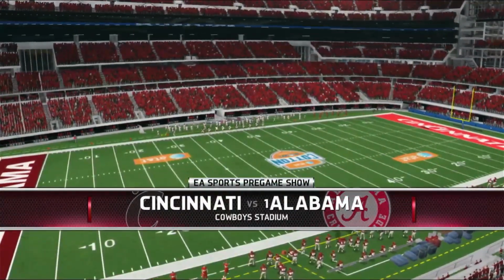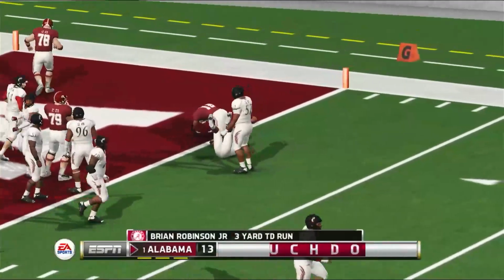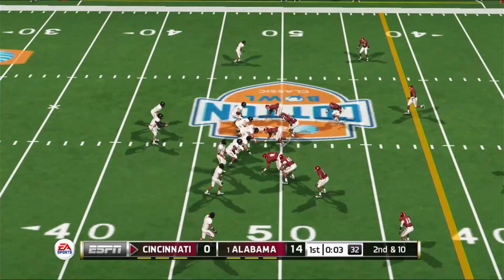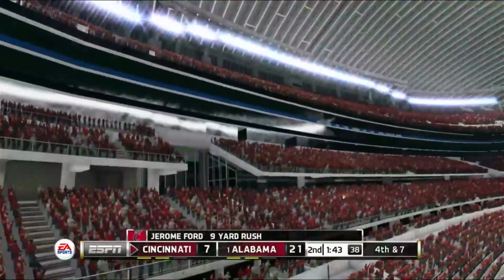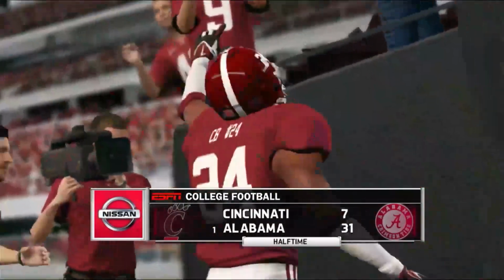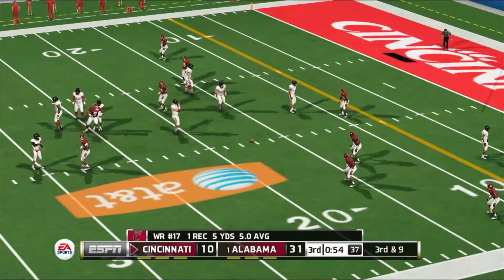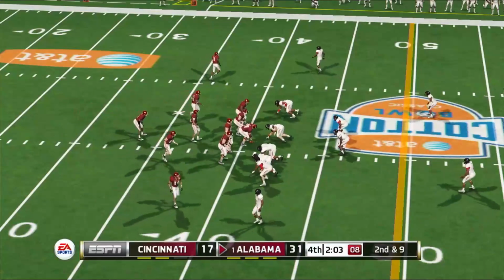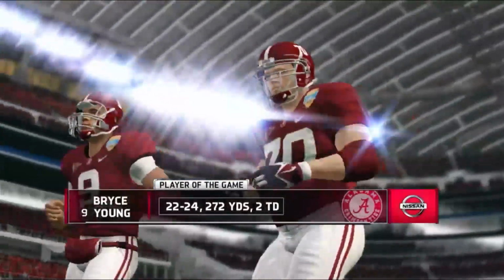Alabama VS Bearcats Cotton Bowl-Semifinal